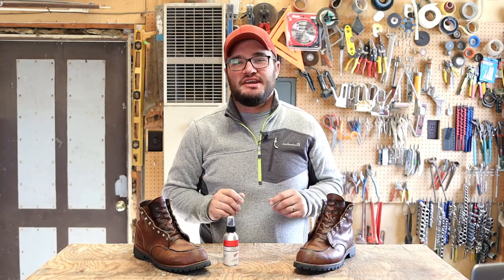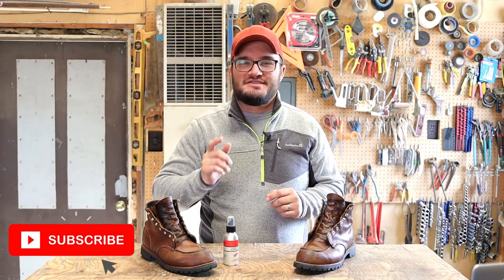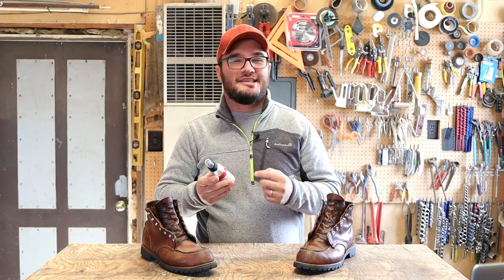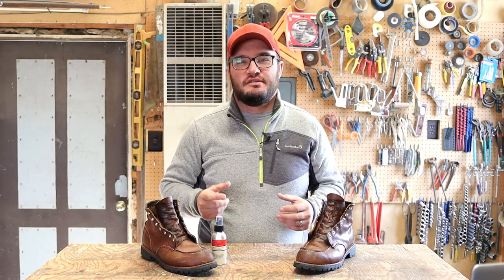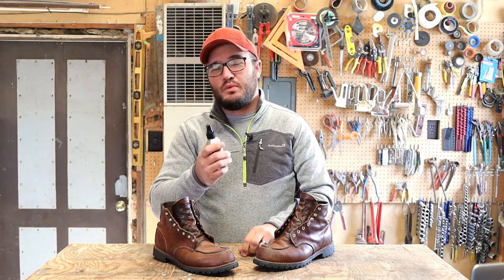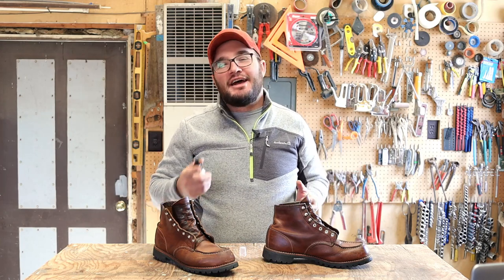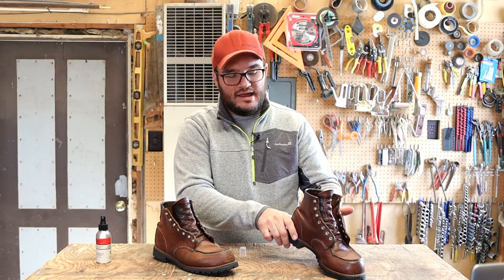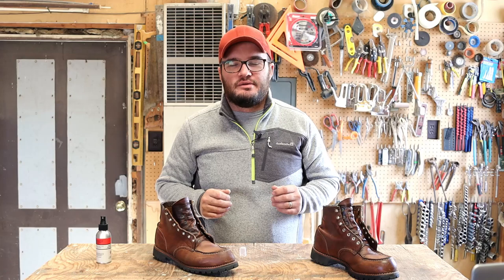Red Wing Leather Protector Spray - Review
Red Wing Roughnecks

ABOUT THIS VIDEO:
This video is dedicated completely to Red Wing Leather Protector. I am getting into Leather Protector Spray much more than I used to be. Check out the stuff and catch a couple tips on why I use it and a new use I found out for it! What would you like to see us review next?